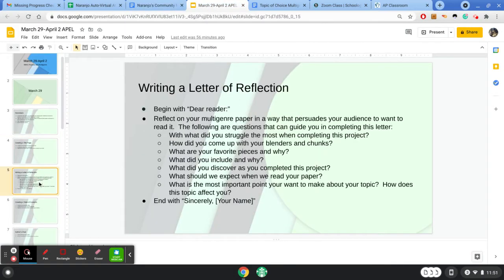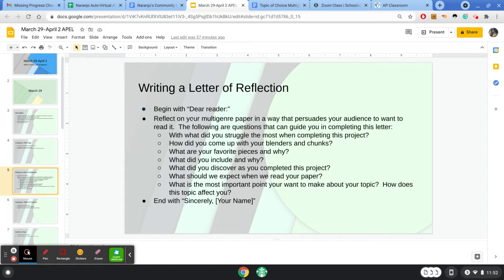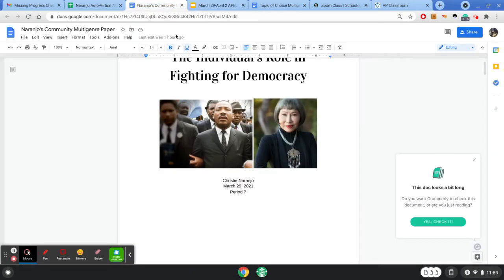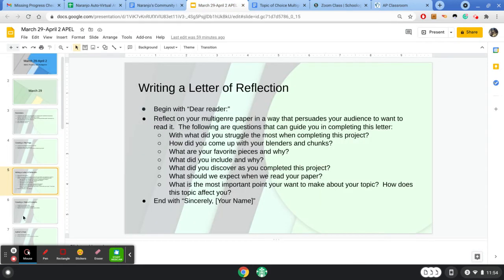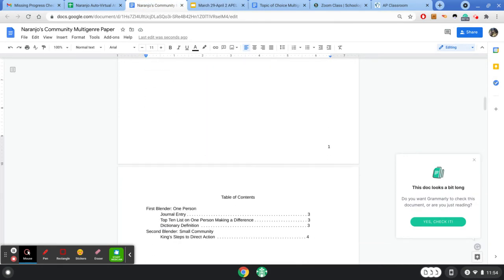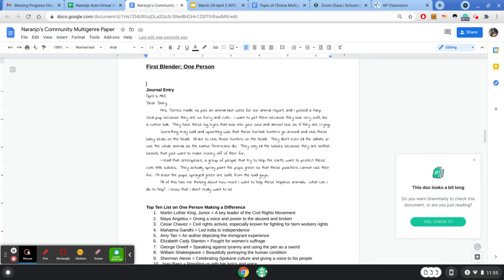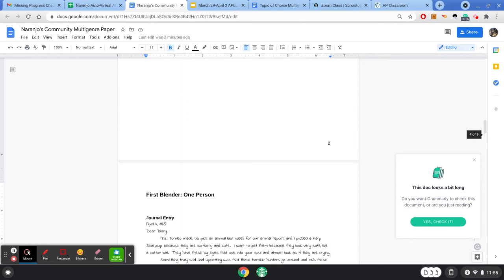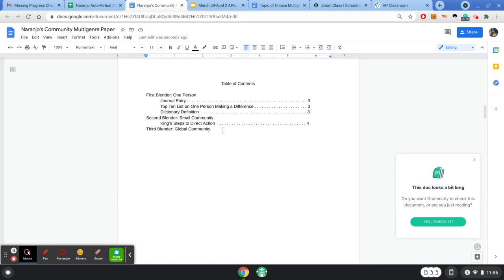Step 5: Title Page, Letter, Table of Contents